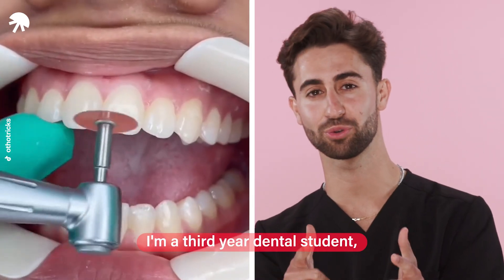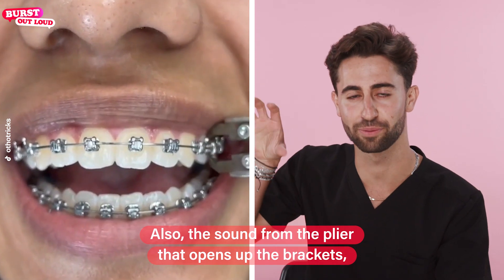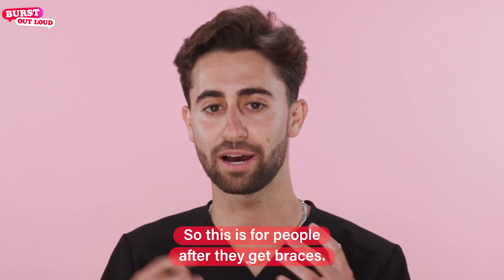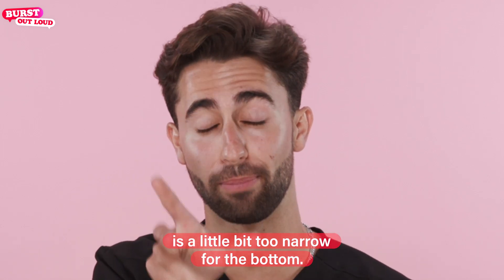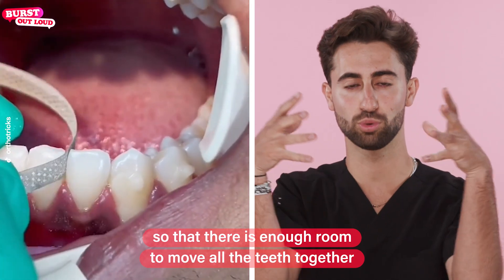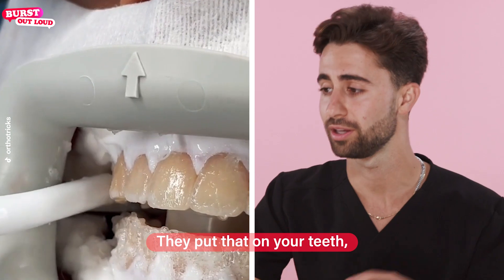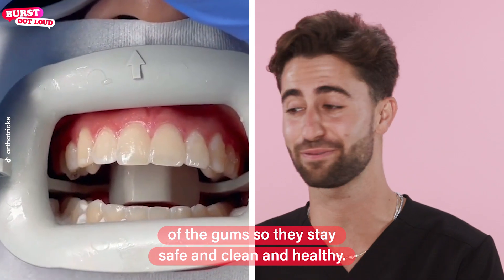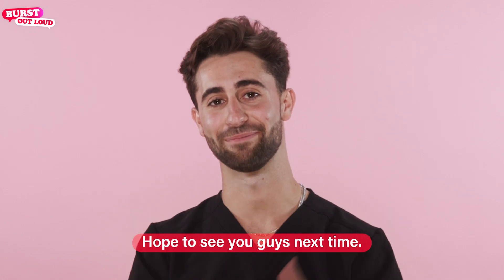The Most Satisfying Teeth Videos! - Dentist Reacts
Our dentist reacts to some of the most satisfying teeth videos on the internet!

From removing braces to whitening teeth and even filing teeth, our expert is here to give his professional opinion on what's happening in these videos. From the process of removing braces to teeth whitening, join us to learn the best tips for achieving the desired look without compromising the health of your teeth and keeping them in the best condition.

Which of these satisfying teeth videos did you find the most interesting?

00:08 Removing braces
00:49 Bonded retainer
01:08 Palatal expander
01:36 Shaping
01:54 Whitening

Burst Out Loud is a Jellysmack show with a rotating cast of hilarious talent ready to react to everything hilarious! Viral videos, Tiktok trends, beauty fails, crazy nails, interesting skin treatments, and the list goes on! Laugh along with us as we react to some of the weirdest videos the internet has to offer.